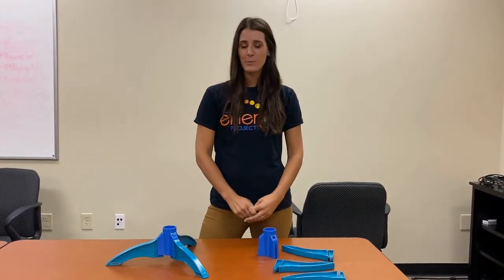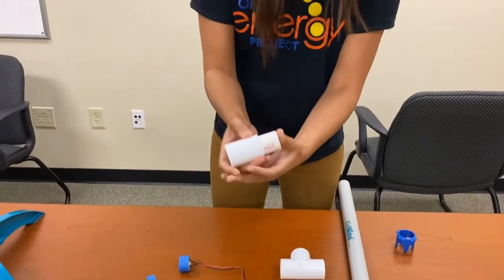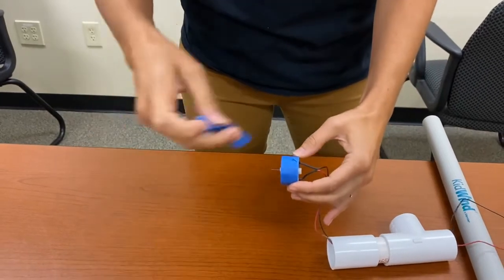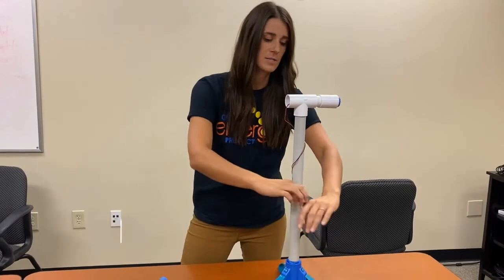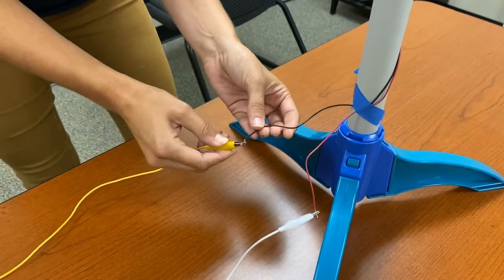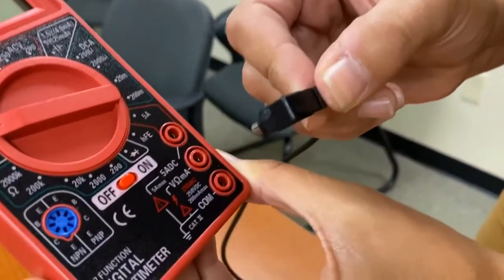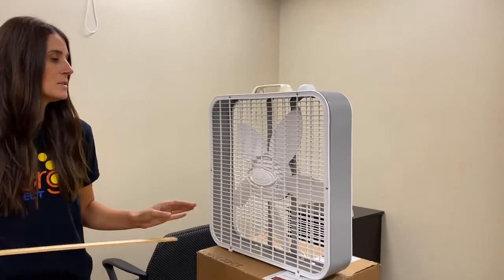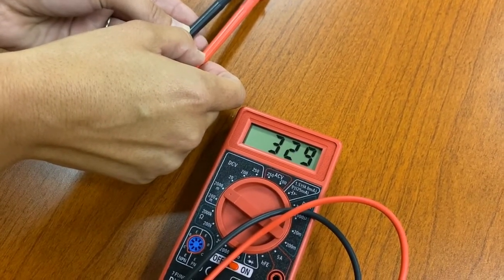KidWind Tower Assembly & Testing Set-up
Watch how to assemble the KidWind Tower and connect & read the multimeter to test your projects.